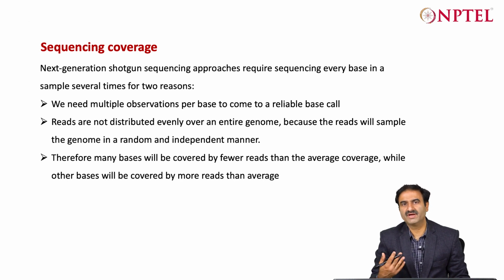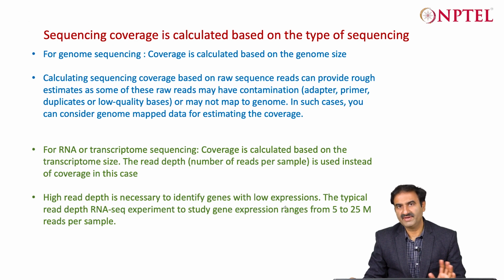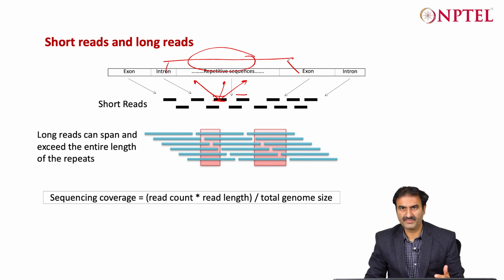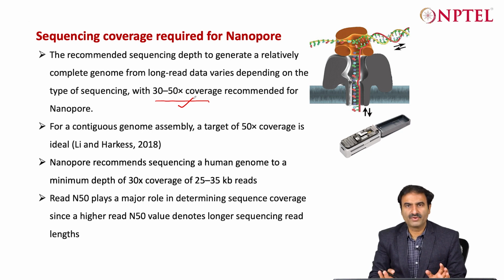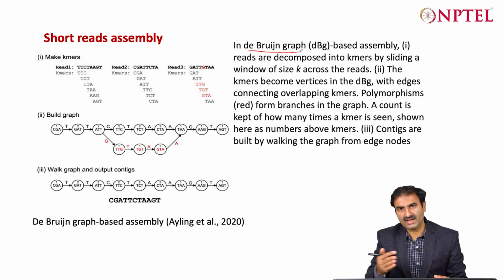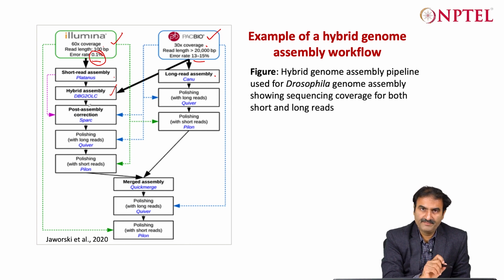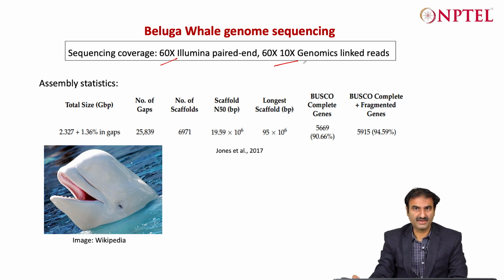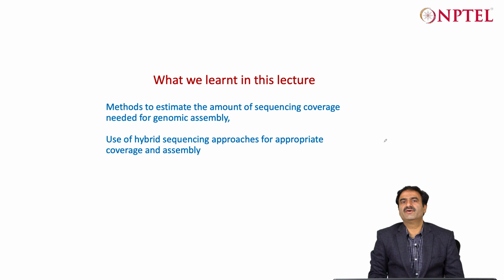Estimating the Amount of Sequencing Coverage for a Genome and Hybrid Sequencing Approaches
Methods to estimate the amount of sequencing coverage needed for genomic assembly, use of hybrid sequencing approaches for appropriate coverage and assembly